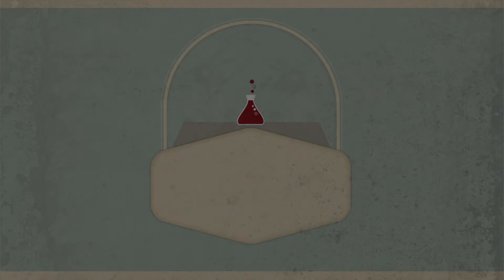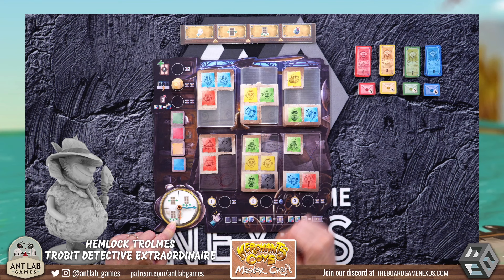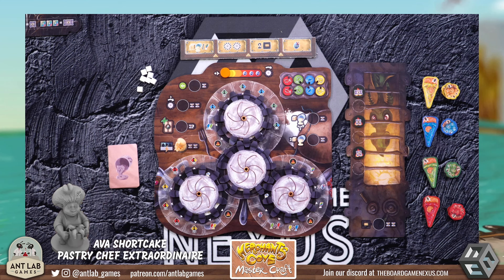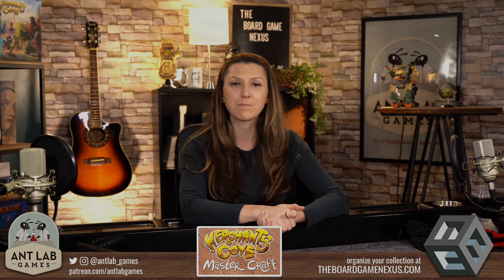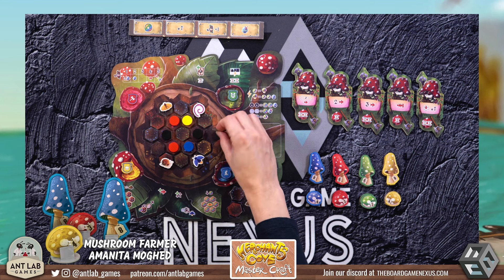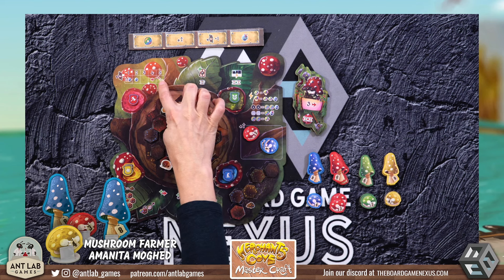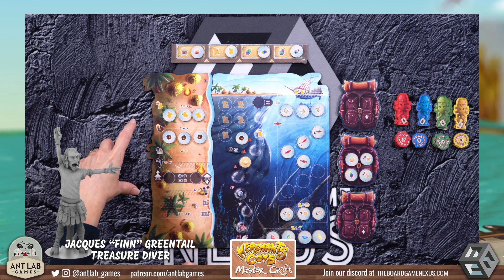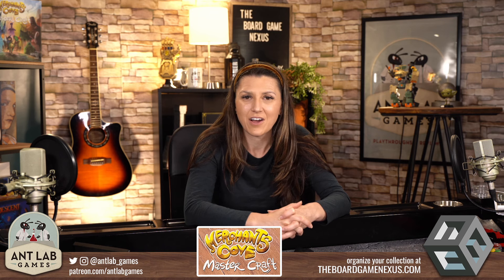Merchants Cove: Master Craft Ant Lab Games Board Game Expansion Character Overview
Join Frances from Ant Lab Games for a character overview in the new Merchants Cove: Master Craft Board Game Expansion.

What are the best boardgames to play with two players? What games should I buy for my family? What boardgames should I back on kickstarter? What are the top boardgames of 2022? We have your answers! Welcome to the Board Game Nexus. We deliver playthroughs and gameplay videos for two players. Our goal is to show you how games play, and how to play, before you make a decision to purchase. Whether you are looking for cooperative boardgames, competitive games, games for families, kids, or the perfect boardgames for couples, we have you covered.